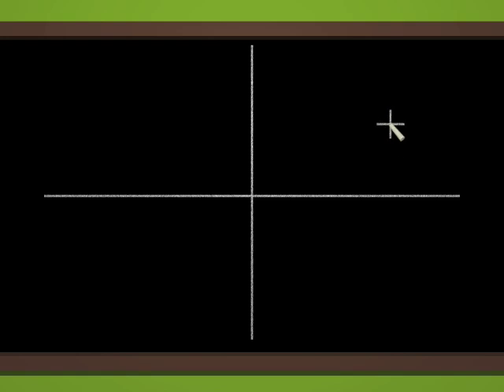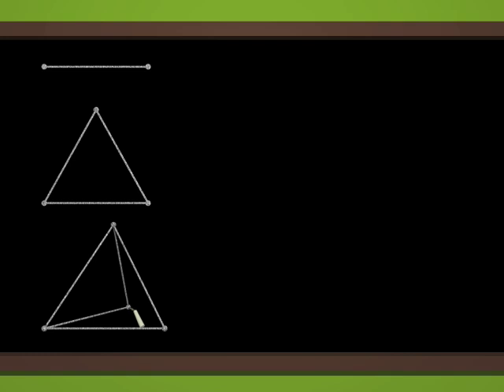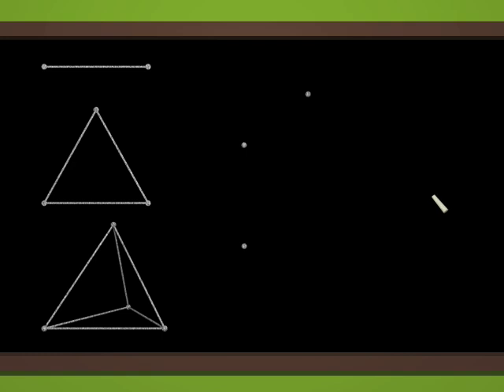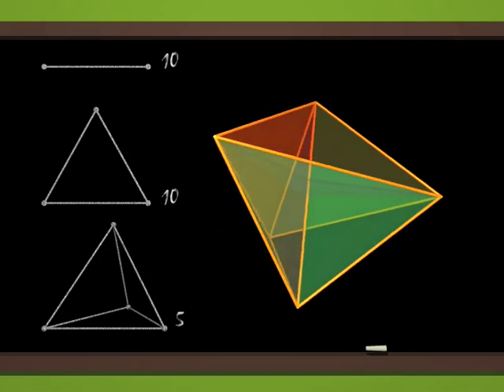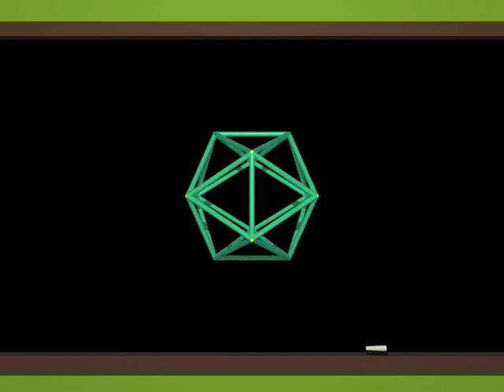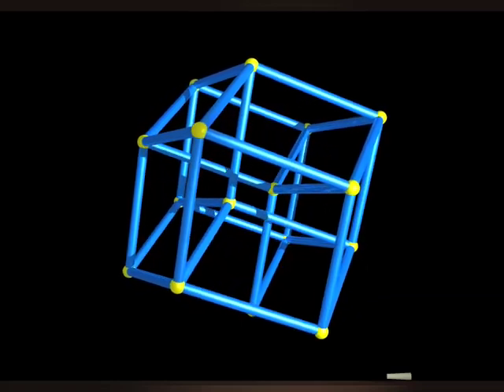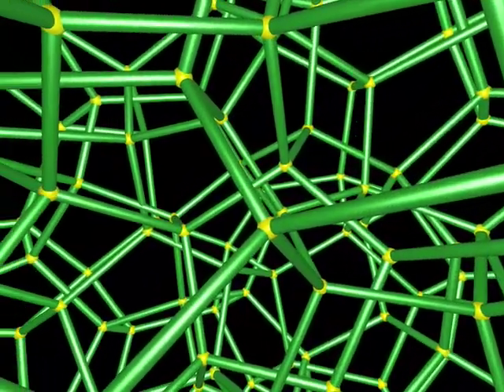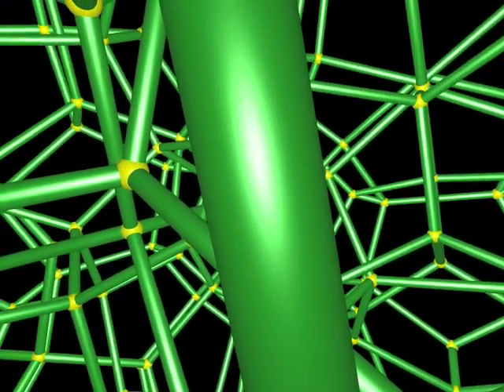Understanding Dimensions Part 3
Dimensions are fundamental concepts in physics and mathematics that describe the structure of space and time. Here’s a brief explanation of different types of dimensions:

Zero Dimension (0D): A point in space that has no length, width, or height. It is simply a location with no size.

One Dimension (1D): A line that has length but no width or height. It can be represented on a number line, with each point corresponding to a single value.

Two Dimensions (2D): This includes shapes that have length and width but no height, like a square or a circle. A 2D space can be visualized on a flat surface, such as a piece of paper.

Three Dimensions (3D): This encompasses objects with length, width, and height, such as cubes or spheres. Our everyday experience of the physical world is largely 3D.

Four Dimensions (4D): Often considered as three-dimensional space plus time, forming the concept of spacetime in physics. In mathematics, 4D can also refer to higher-dimensional spaces used for various theoretical models.

Higher Dimensions (5D and beyond): These are theoretical extensions beyond our common spatial dimensions, often appearing in advanced physics, such as string theory, which posits additional dimensions beyond the fourth.

Each additional dimension introduces complexity and depth to the concept of space, influencing theories in both physics and mathematics.